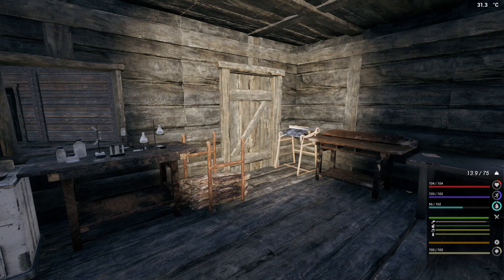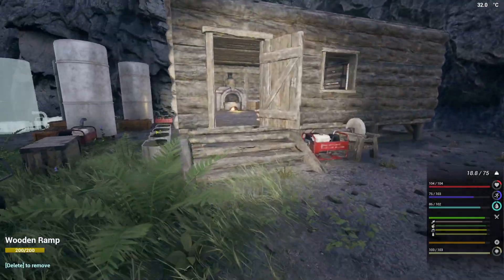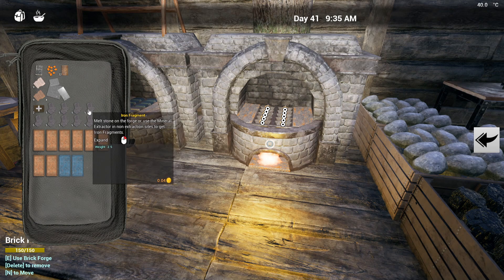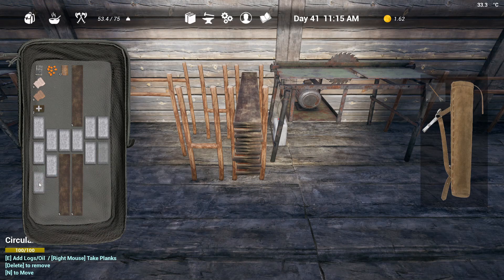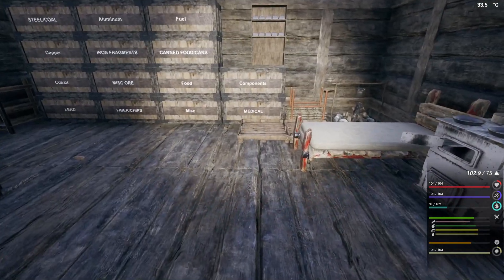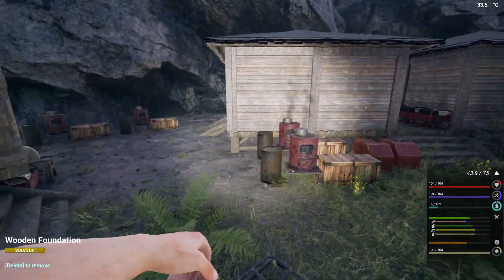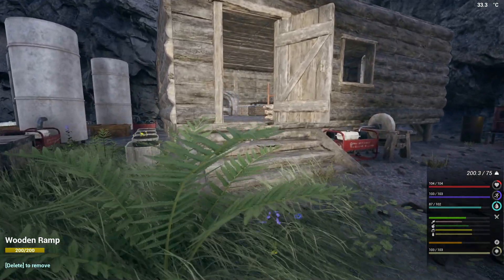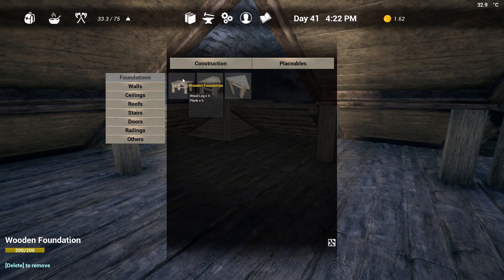The Infected S14E32 - Making more needed equipment